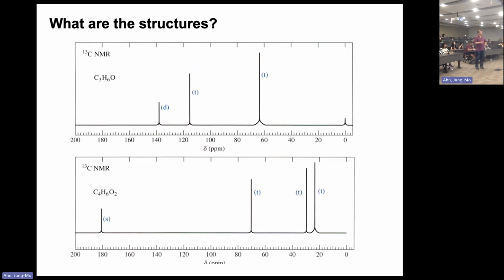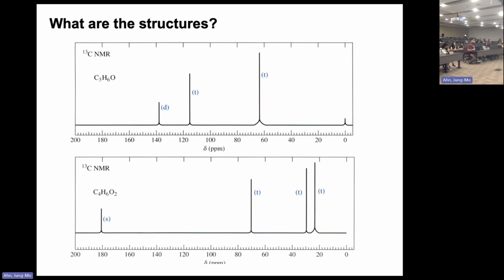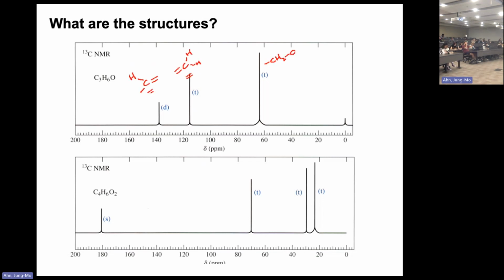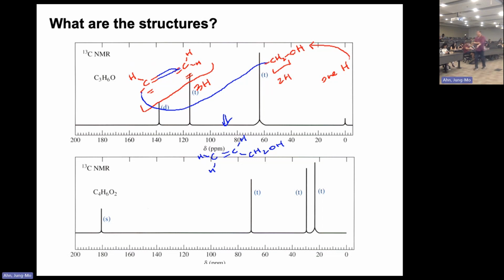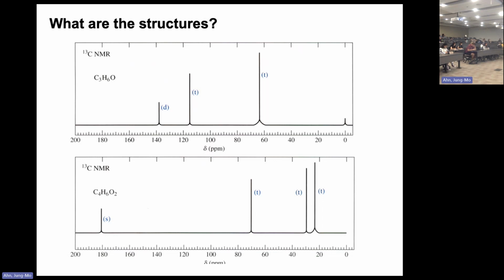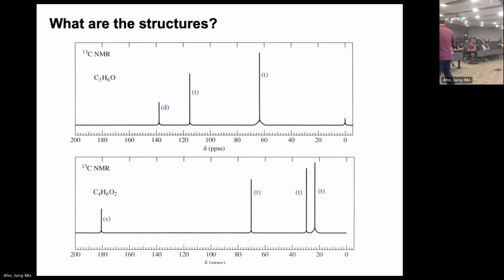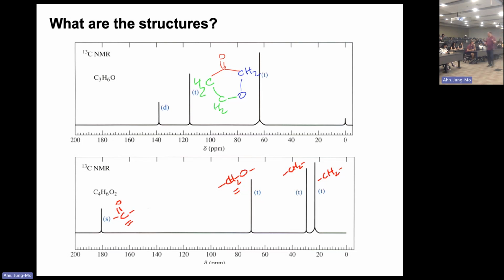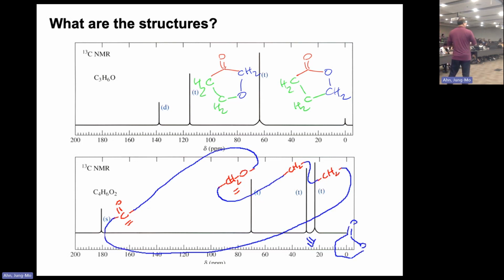Organic Chemistry 2 - NMR questions #4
NMR questions #4
Organic Chemistry 2
Jungmo Ahn